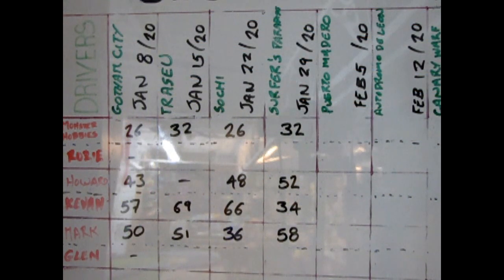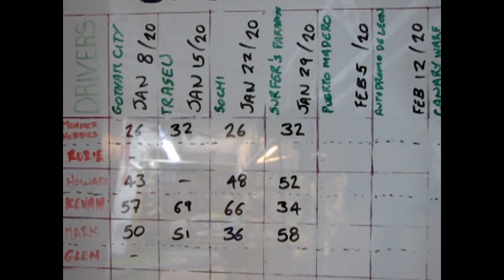2020 World Street Race Digital Slot Car League Race 4 - Surfers Paradise Australia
Today we travel to the heart of Australia to race on the Surfer's Paradise Street Racing Circuit.

This is the fourth circuit in our eight circuit 2020 Carrera Digital 1/32 Scale  Street Racing League at Monster Hobbies.

This month, we are going to race on the exciting street tracks of Gotham City from the 1966 Batman TV series, and thanx to the generous track donation from Mario Baskin, I am able to build it 100% correctly this year! The other three tracks are Treseu in Romania, Sochi Autodrome in Russia and the Surfer's Paradise circuit in Australia.

In Febuary, we will be racing some new tracks to finish off this league, so you will want to stick around to see those! They are Puerto Madero in Argentina, Autodromo de Leon in Mexico, Canary Wharf in the United Kingdom and Zurich in Switzerland. A few of these track circuits are based on the tracks raced in Formula E racing.

So get ready for a lot of fun as we race these amazing tracks!

Good luck in building your own version of this great track and if you want to see how to build our other slot car tracks, please visit us on Patreon and I will personally show you how it's done in our "Master Class" video series!